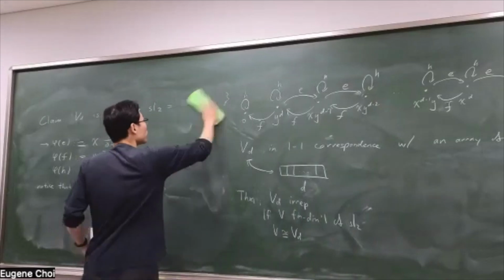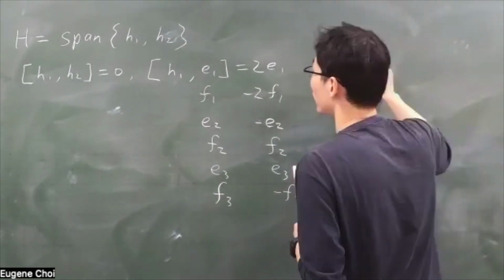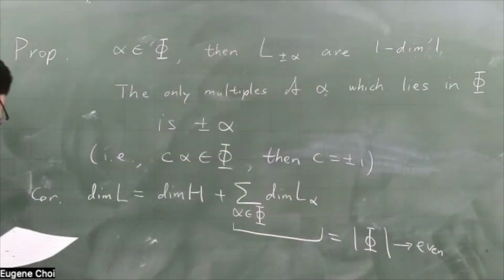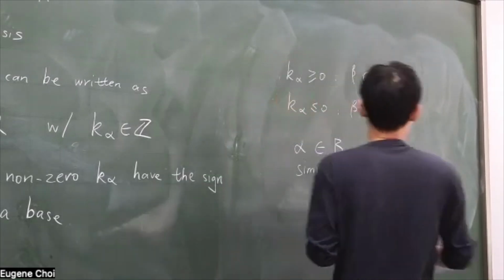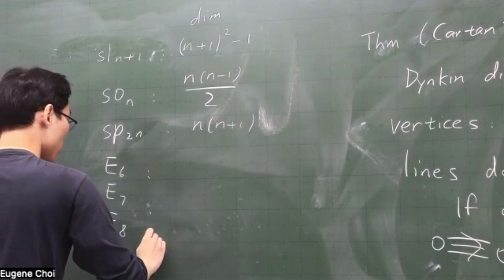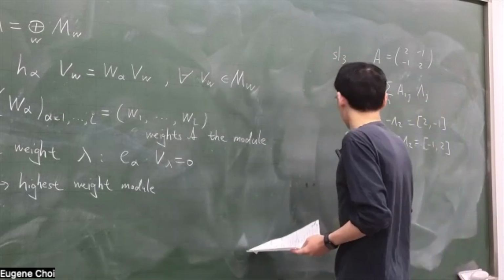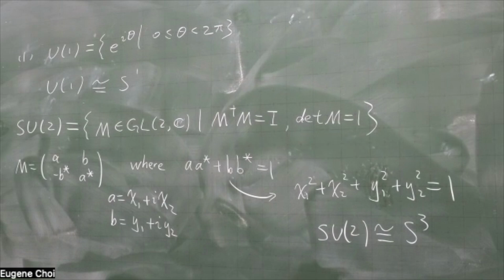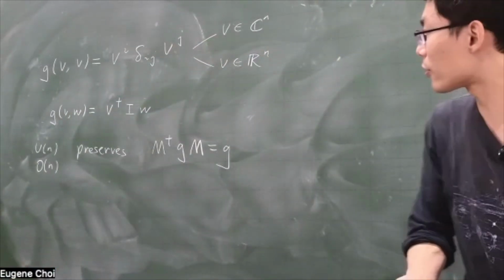Jiakang Bao - Lie Algebras in String Theory - Undergraduate Lecture Series 2024 - Part 2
"Lie Algebras in String Theory"
PART 2

Lecturer: Dr Jiakang Bao (Kavli IPMU, University of Tokyo, Japan)
UNIST Undergraduate Lecture Series 2024

Organized by:
Prof. Rak-Kyeong Seong (Department of Mathematical Sciences, UNIST)
rakkyeongseong.github.io

Graduate Students:
Minsung Kho (UNIST), Eugene Choi (UNIST)